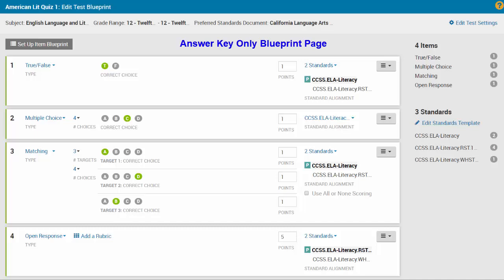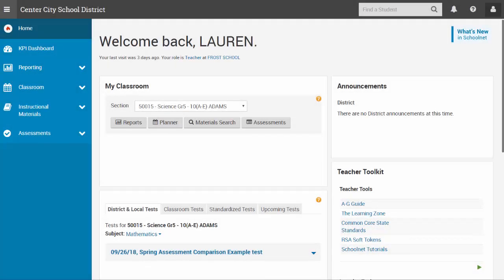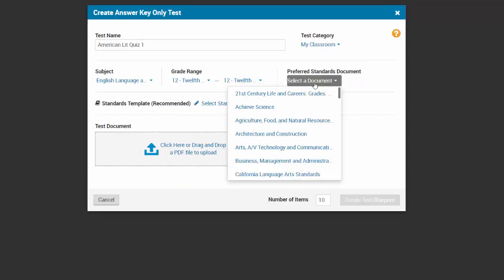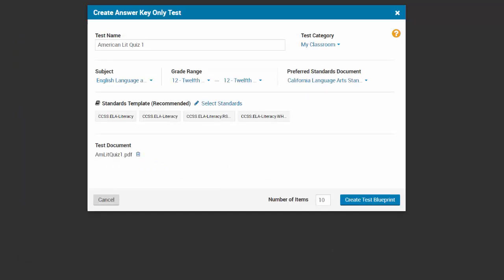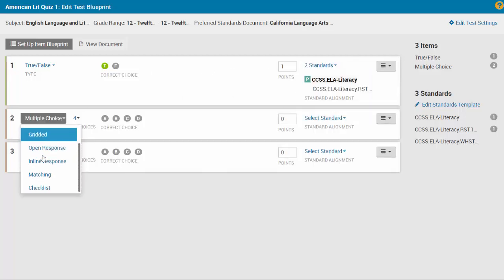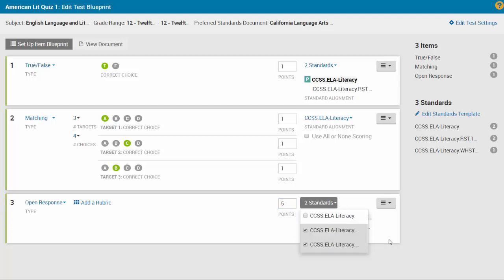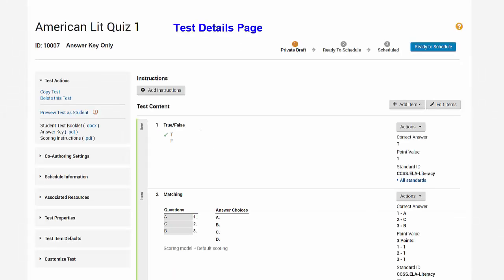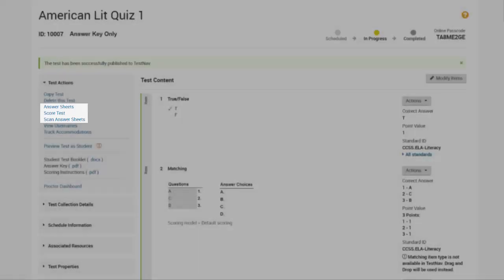Schoolnet Answer Key Only Blueprint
This video shows how to create answer-key only tests in Schoolnet 21.0.